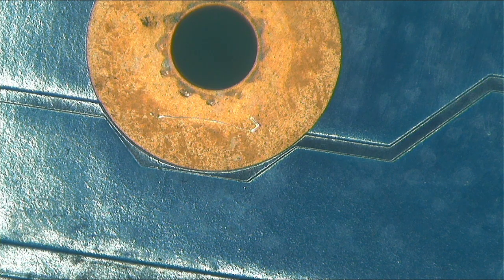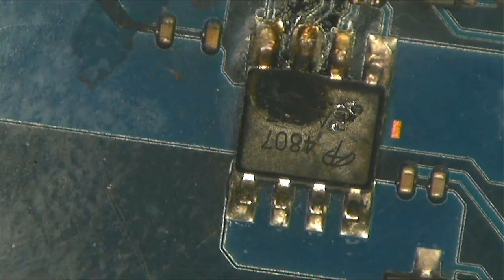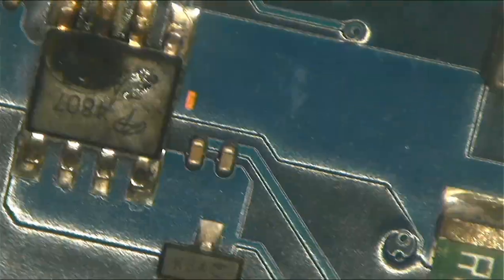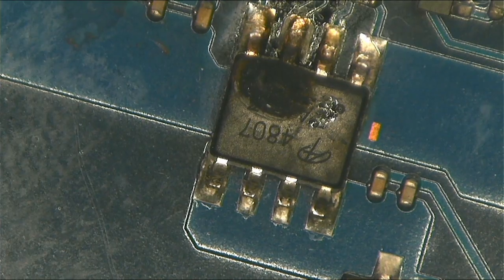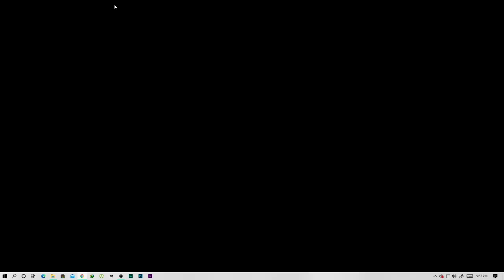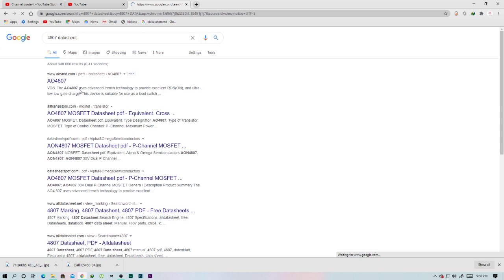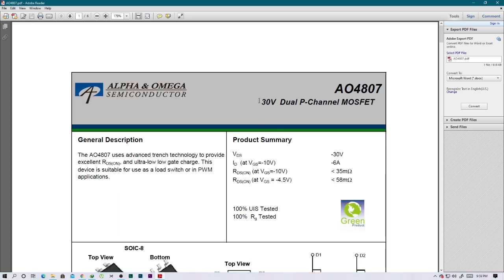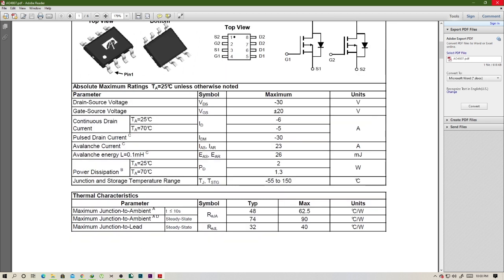BE CAREFUL WHEN REPLACING THIS MOSFET, IT A DUAL MOSFET